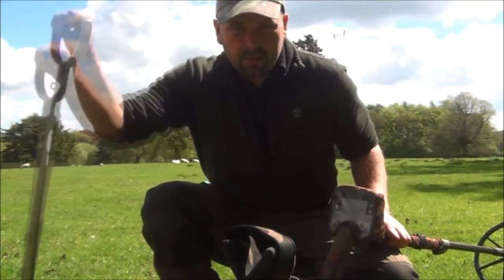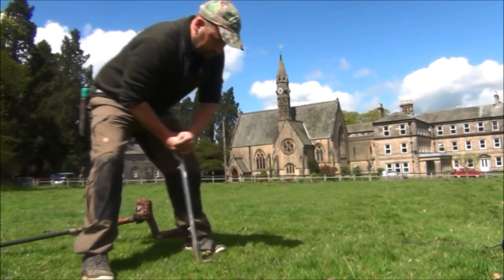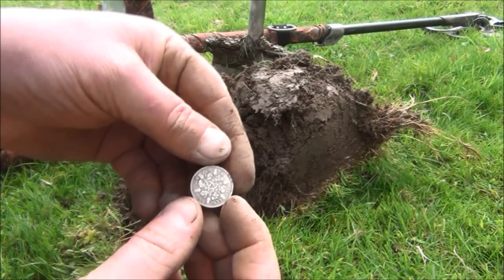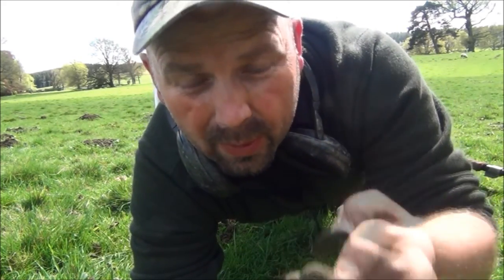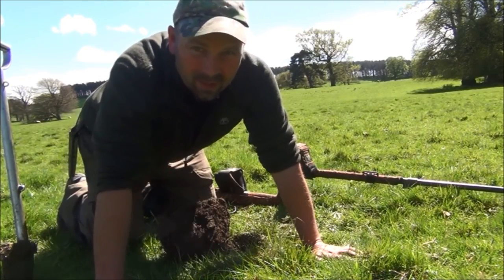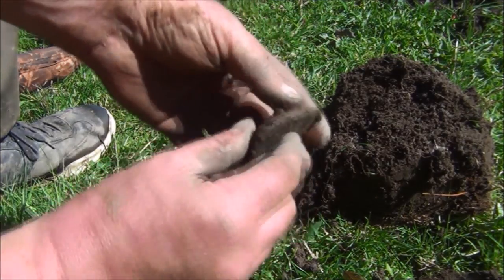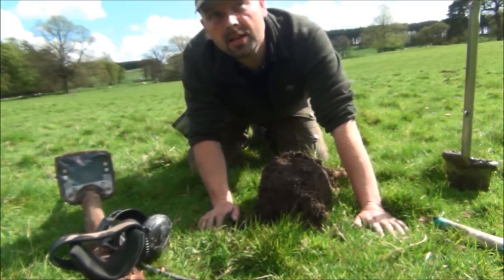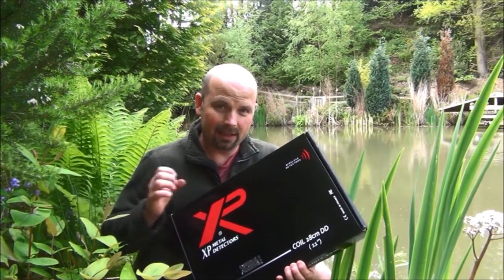THE ETRAC COMES OUT OF RETIREMENT TO FIND MORE SILVER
I was feeling sorry for the Minelab Etrac after many hunts with the XP Deus so I took it back to the very productive 18th century mansion site where I had found gold and silver in previous hunts.
The area had already been extensively hunted by myself with etrac and deus but I worked methodically in the same way I did when I found the gold seal ring with the deus.
I love the sounds of the etrac so it was good to hear those sweetness again.
For full details of the program and pattern I use please click here as it takes some explaining, lol
Music in this video is 'The white stag' by Inkubus Sukkubus.
Thanks very much for watching and best of luck with your hunts.
Pondguru